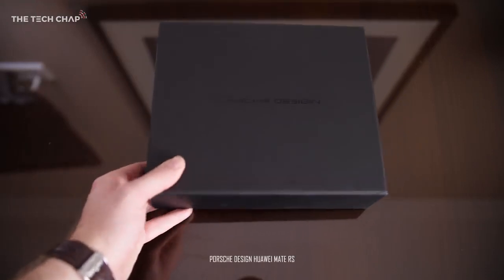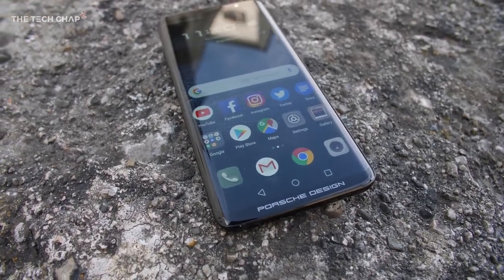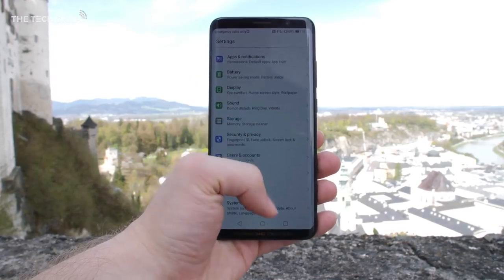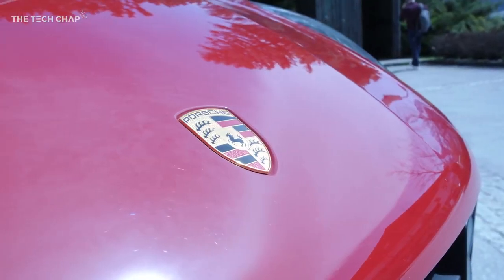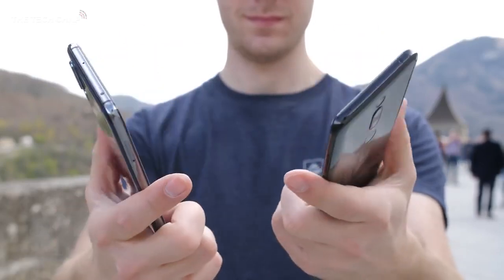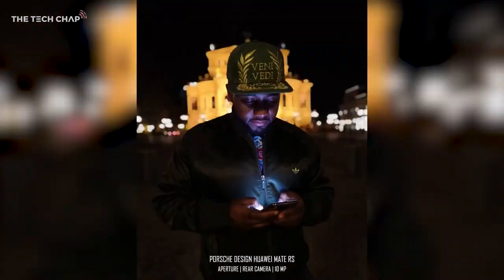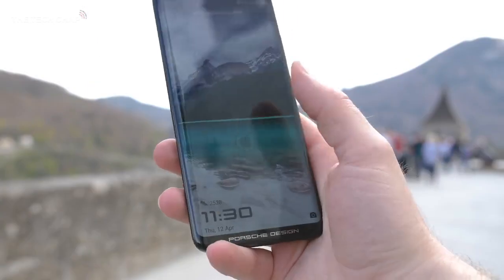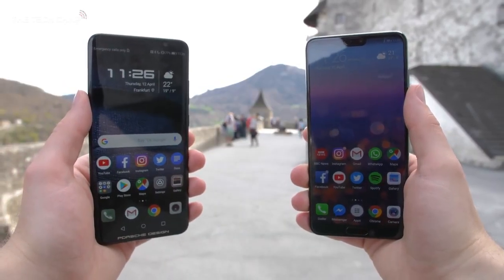The Best Phone Money Can Buy Porsche Design Huawei Mate RS The Tech Chap YouTube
A Porsche Design of the all new Huawei Mate RS